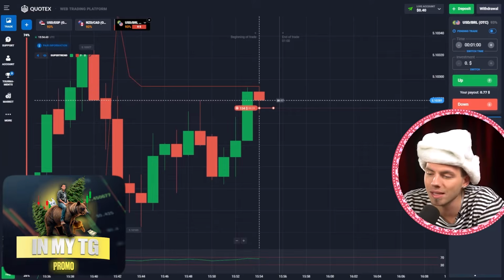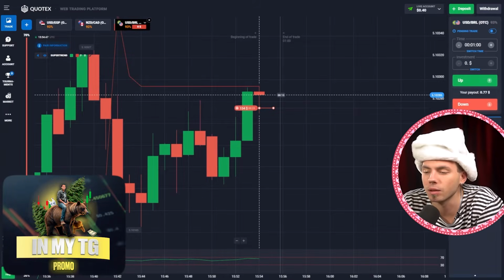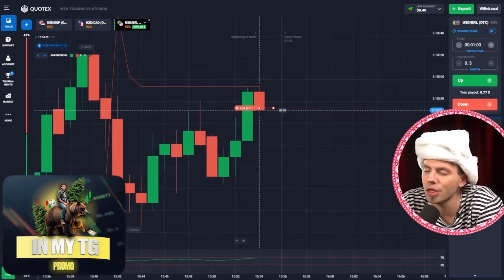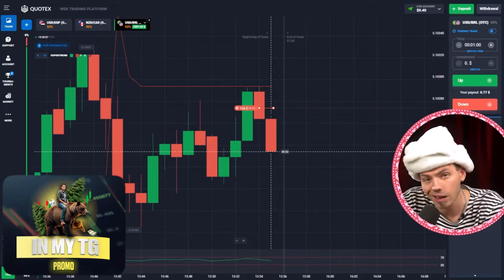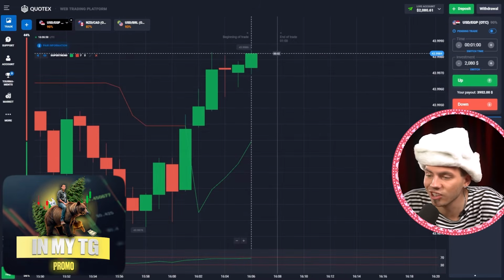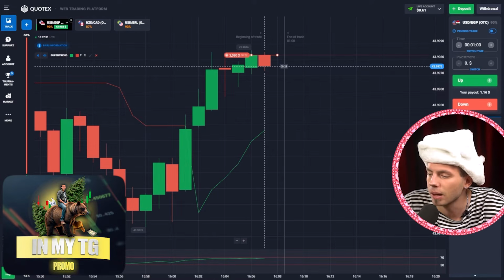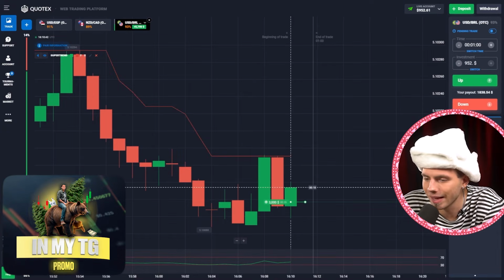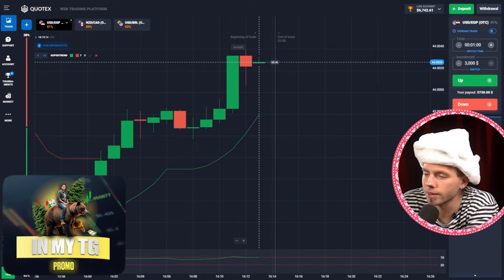💠 The Mistake Everyone Makes With | supertrend | supertrend indicator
👇 *Useful links & details — check the pinned comment* 👇

In this video, we’ll explore how to correctly use the supertrend indicator and why so many traders misinterpret its signals. Understanding supertrend indicator setups can completely change the way you read market structure and make decisions with more clarity.

We’ll cover essential supertrend strategy basics, go through real chart examples, and share practical tips for adjusting supertrend best settings for your trading style. This guide is perfect for both beginners and experienced traders looking to sharpen their skills and avoid common mistakes.

Timestamps
00:00 - Why the Supertrend is misunderstood
02:10 - Key tips and insights (find more in TG)
04:20 - Supertrend indicator explained in detail
06:15 - Real chart examples and adjustments
08:35 - Final advice to improve your trading

supertrend
supertrend indicator
supertrend strategy
supertrend trading strategy
supertrend scalping strategy
supertrend best settings
supertrend indicator settings
supertrend indicator for intraday
supertrend indicator explained
new supertrend indicator